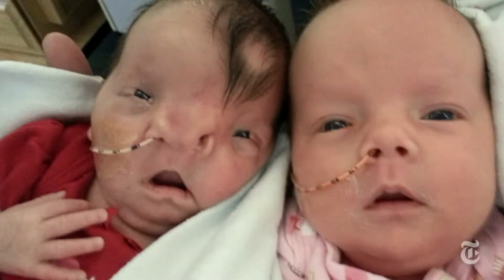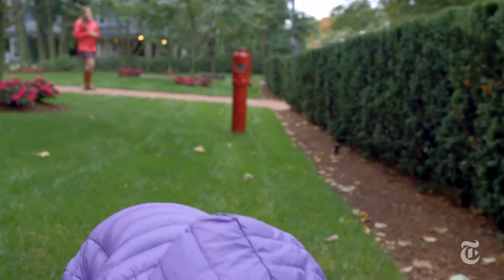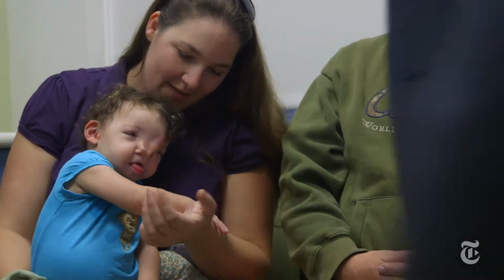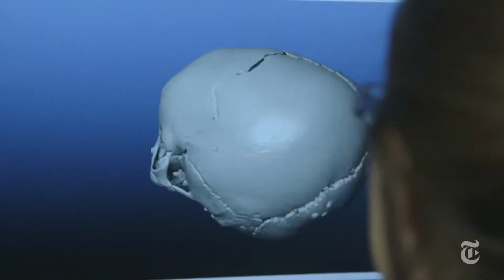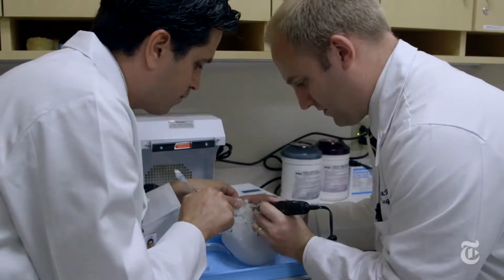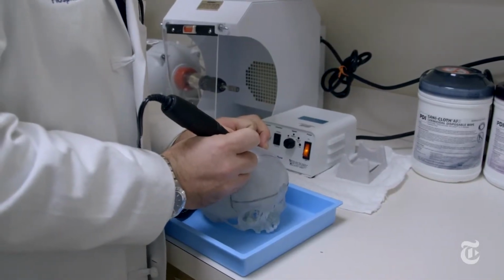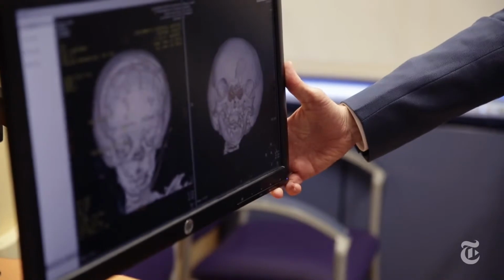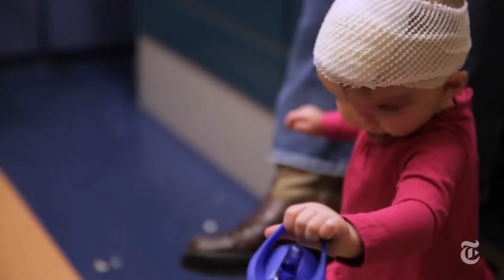A New Face for Violet | The New York Times